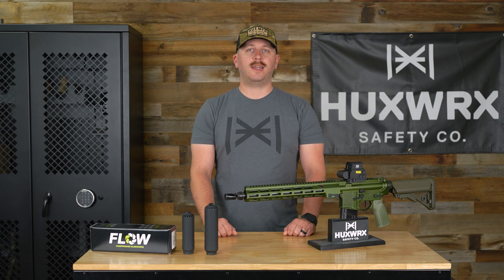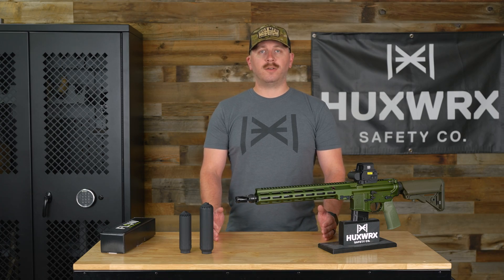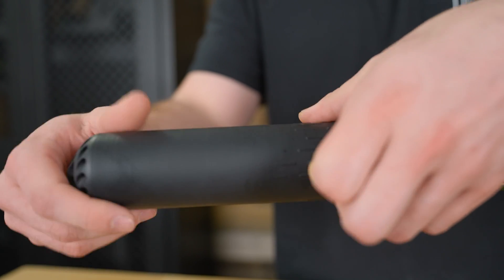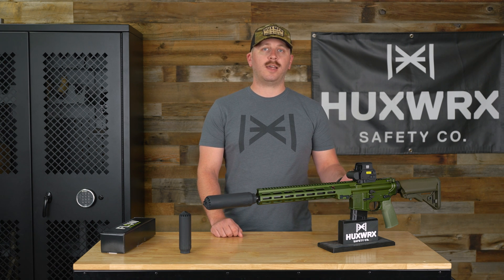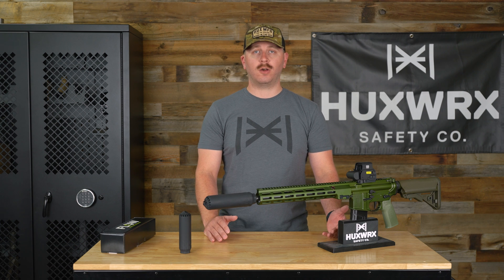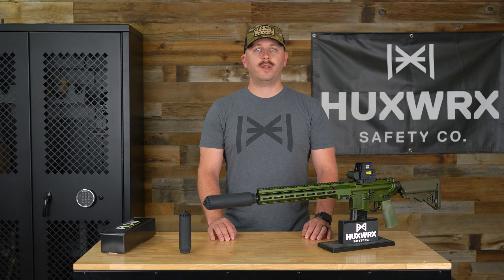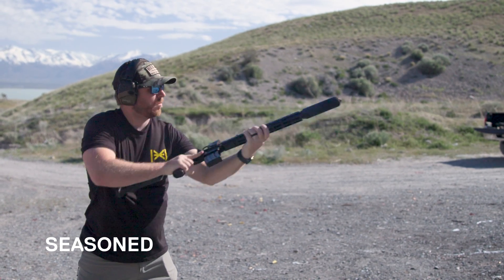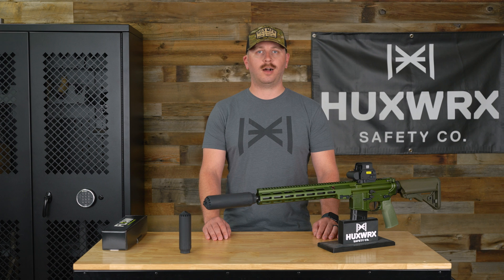FLOW 556 Ti EDU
Lightweight and long-lasting, the FLOW 556 Ti is the latest advancement in Flow-Through® technology. Entirely 3D-printed with Grade 5 titanium, the FLOW 556 Ti is the quietest full-size 5.56 dedicated suppressor to come from HUXWRX Safety Co. without sacrificing quality, longevity, durability, or functionality. This innovative suppressor utilizes patented and proven Flow-Through® and Torque Lock® technologies delivering exceptional toxic fume mitigation, accuracy, and repeatability. The integrated GeoFlash™ Cap geometry mitigates flash as part of its overall signature reduction functionality. The first full-size 5.56 suppressor from the FLOW series is full-auto rated with no barrel restrictions. No modifications (other than QD muzzle device) to the platform or gas system are required to install or operate this suppressor. HUXWRX FLOW Series suppressors are the future of suppression - Compromise Elsewhere.

* WE PROVIDE A LIMITED LIFETIME WARRANTY AGAINST ALL MANUFACTURING DEFECTS. FLOW SERIES SUPPRESSORS ARE ABLE TO BE REPAIRED IN MOST INSTANCES.